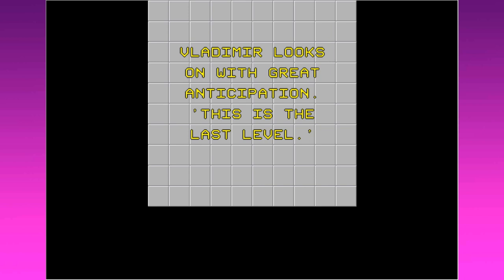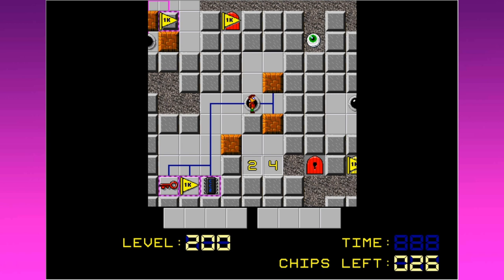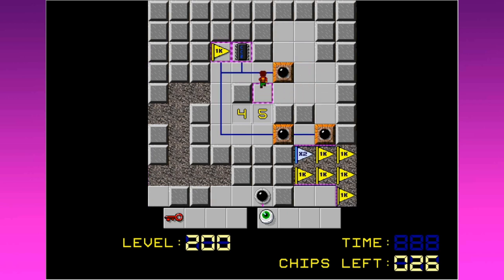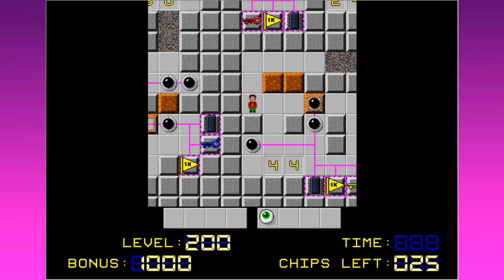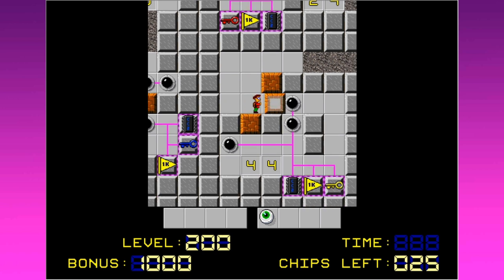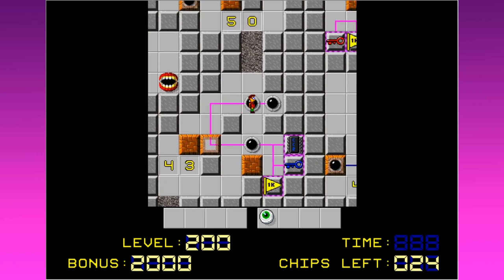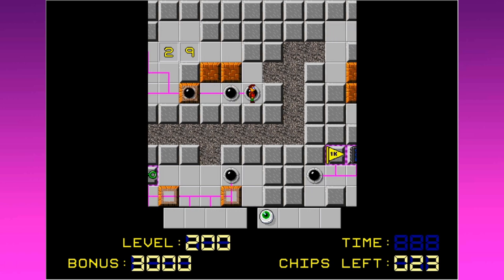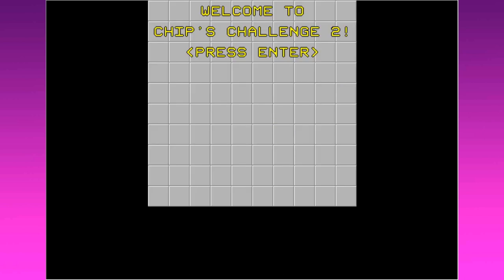Chip's Challenge 2 - 53 (Final): Let's Go Crazy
0:00 Crazy II
Rusty (PC-98) - "Sprinkle Dance"
15:30 final thoughts

dearly beloved, we are gathered here today to celebrate a little thing we call chips

For those interested in the bonus point situation in this level, I have copied and pasted the following directly from the Bit Busters Wiki: "In order to score the maximum bonus, Chip must solve all 26 puzzles and loot the first bonus room within 10 minutes, bringing the score up to nearly 2 million points. In order to double the score again, Chip must then wait a further 3 hours (3.14 from the beginning of the level) for a timer to open the door, which gives a 20 second time limit to reach the exit from this point. In the original release of CC2, this timer would take 3.14 days to overflow, though this was thankfully nerfed." (And according to the person who posted the max run I link to below, in the pre-release version, it was over THREE YEARS!!!)

The maximum possible score you can get on the level is 3,892,100 points, or about one-third of what I got across the entire game. If you want to watch somebody do the max run (minus the 3-hour wait, natch), check out this video
You can read that person's description of the various timers that gate off the bonuses. It's a trip, I'll say that much.

Annnnd cut, print, that's a wrap.